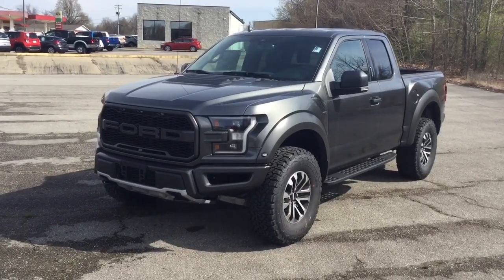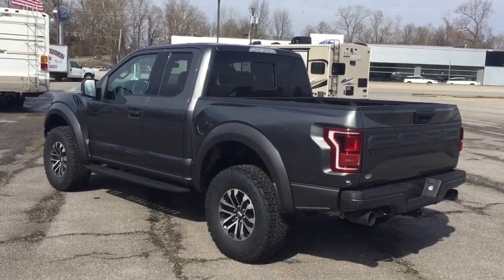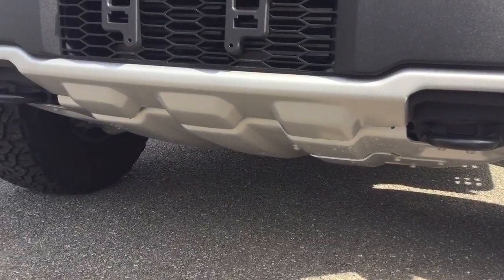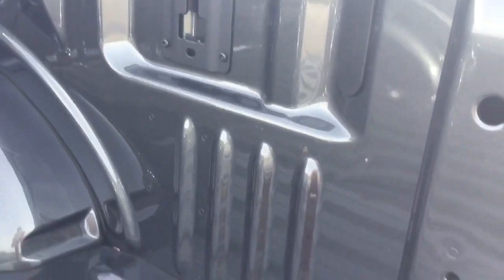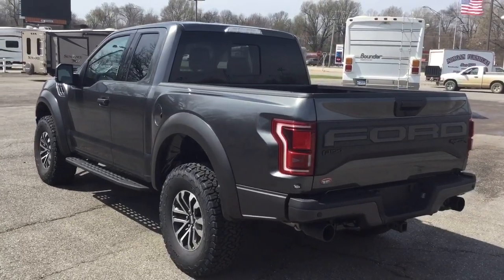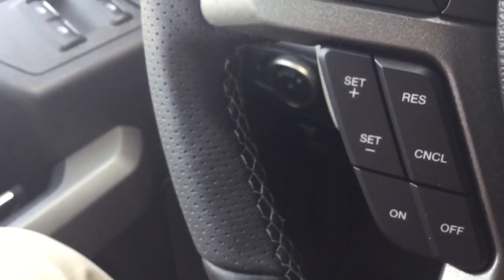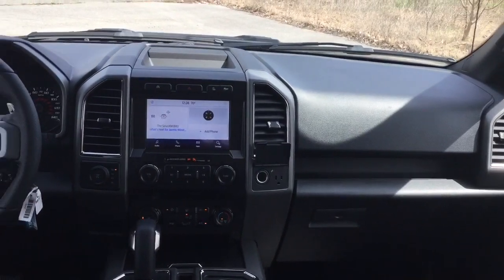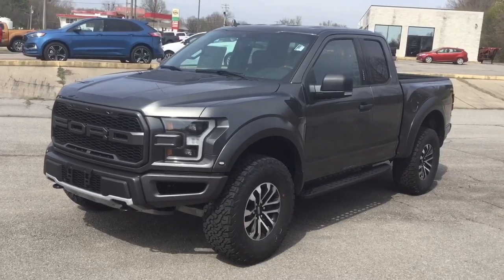The 2020 Ford F-150 RAPTOR SuperCab: What You Need To Know